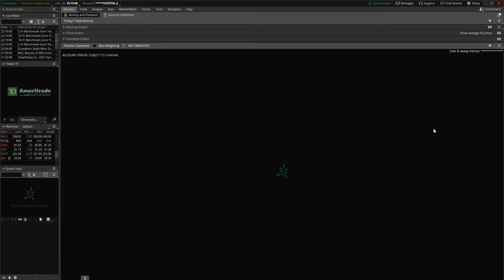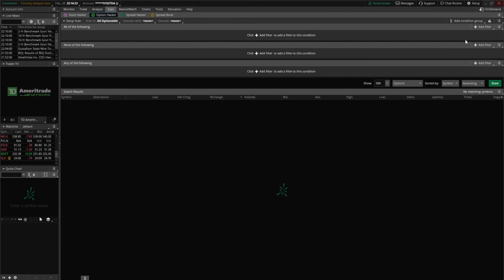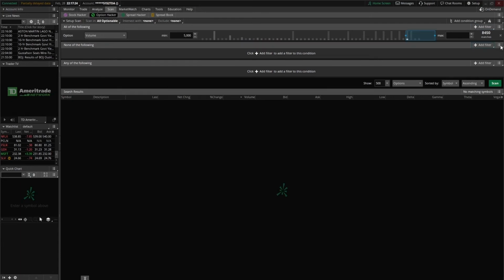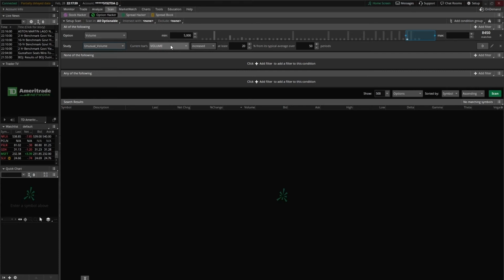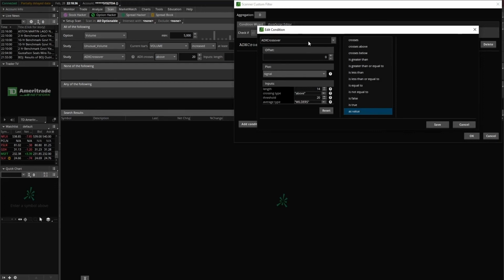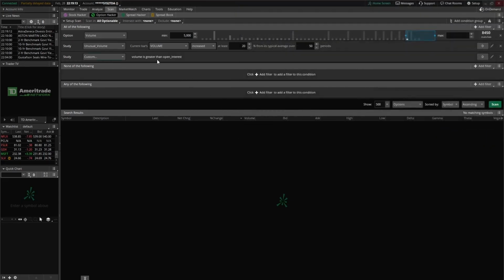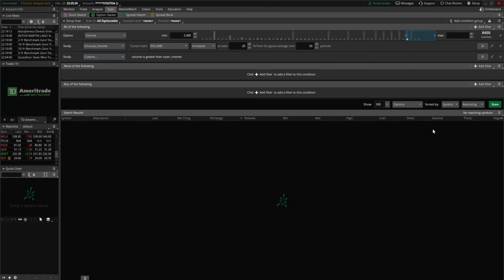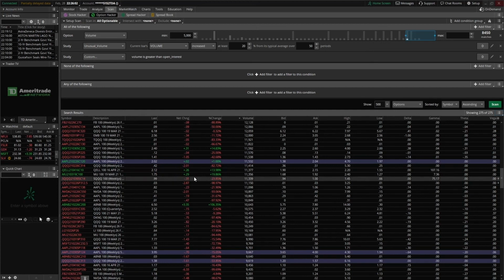Option Scanner (Using TOS option scanners)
Also, if you want to learn about options, make sure to check out my courses below: